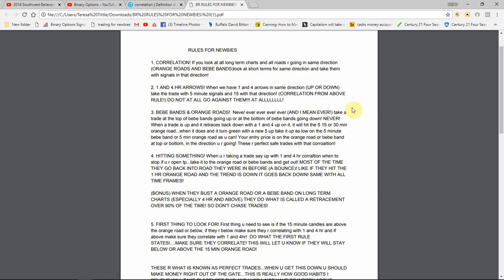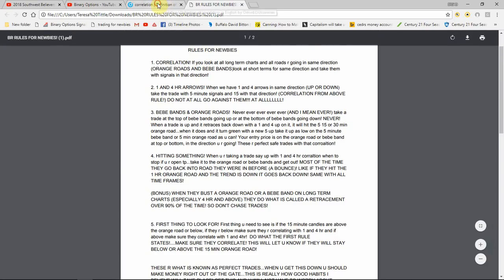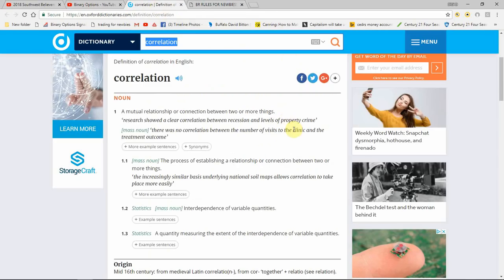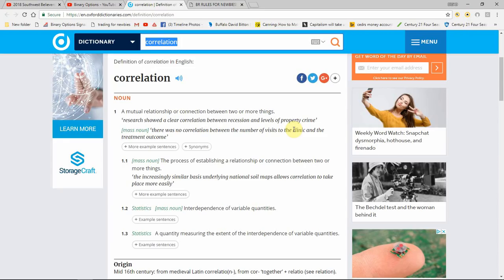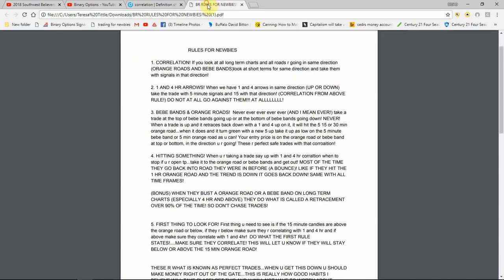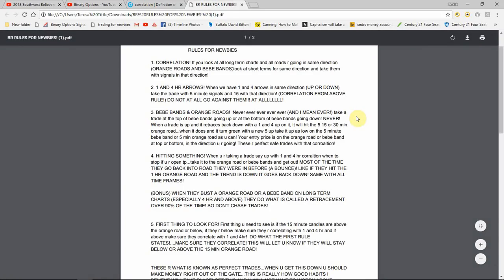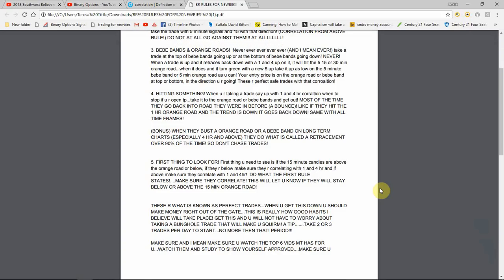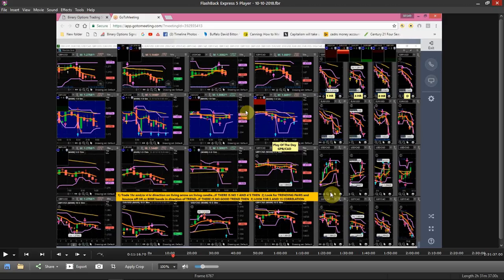Forex trading rules by Br part 2